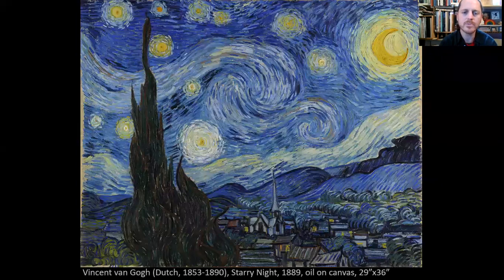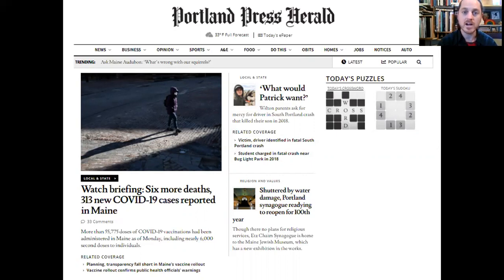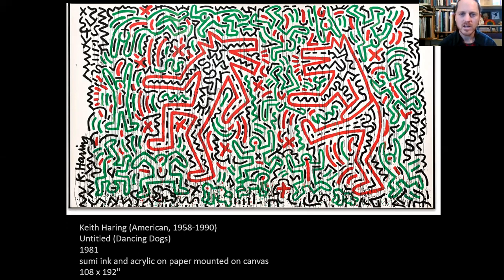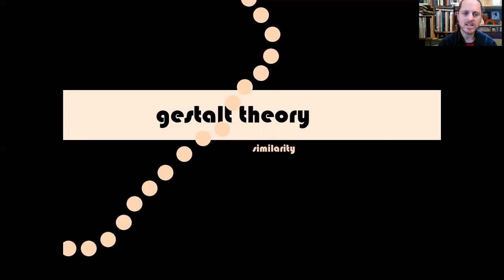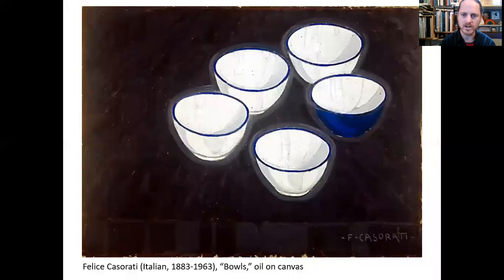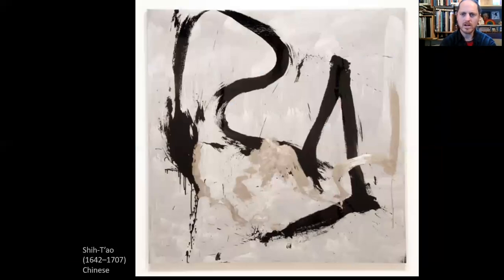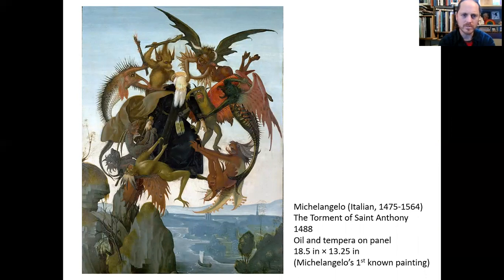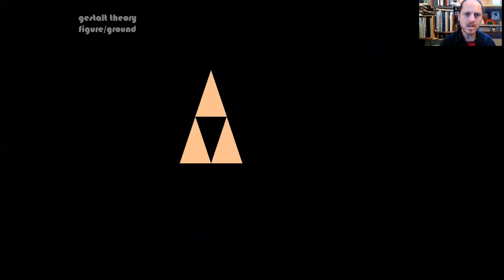2D Lecture 2 Unity